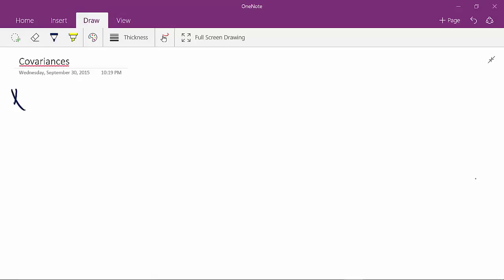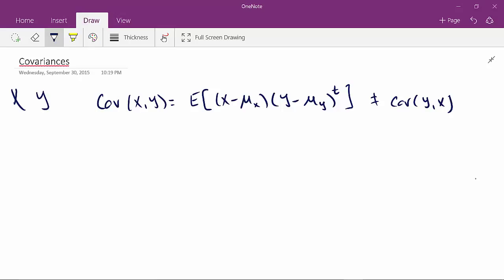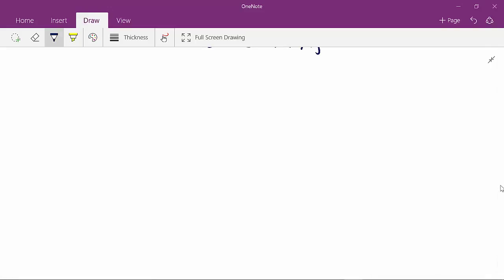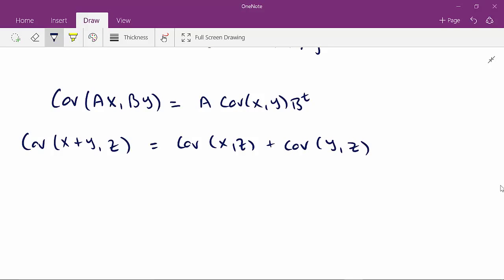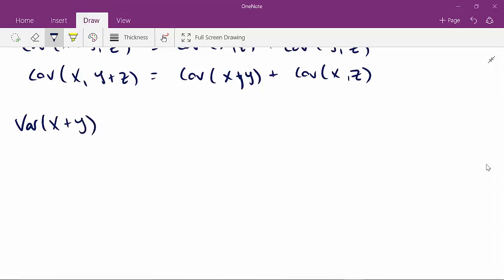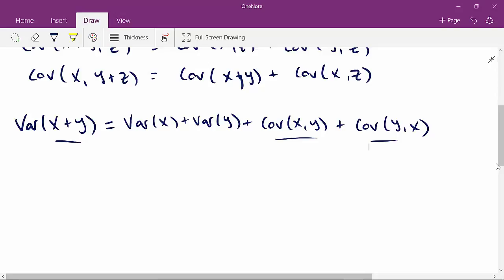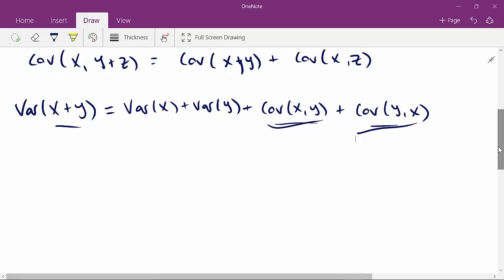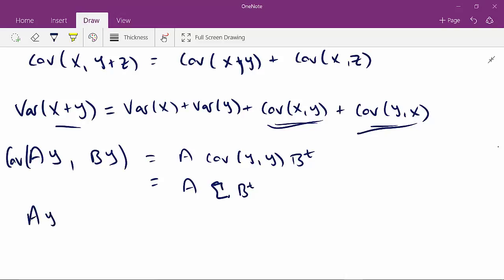09 4 Expected Values